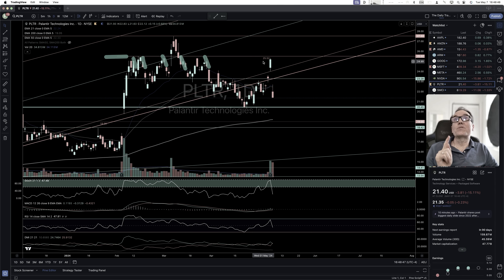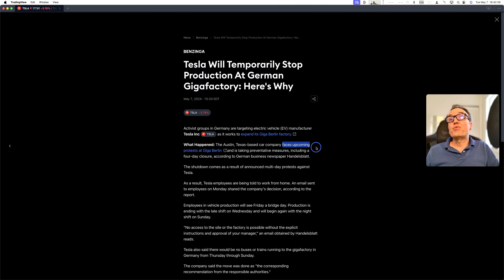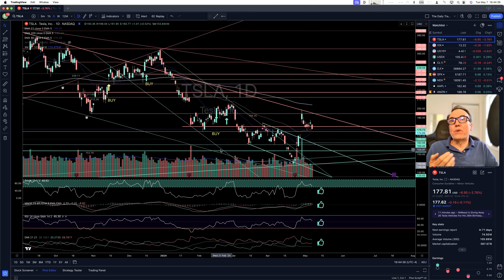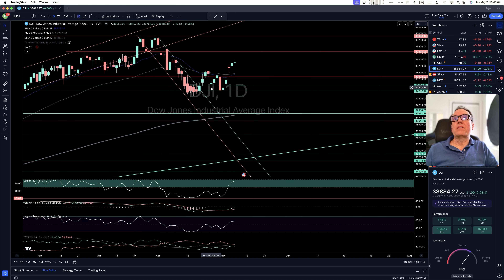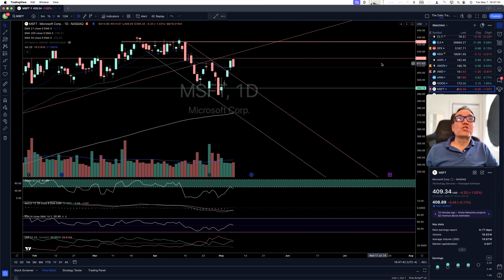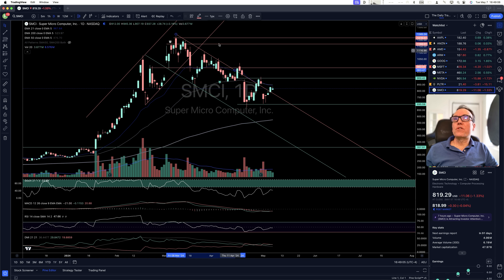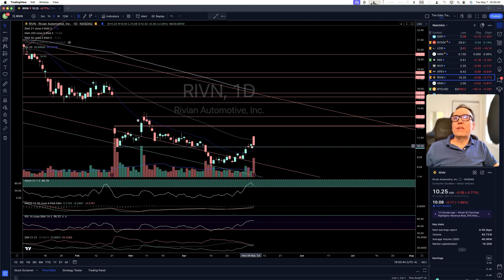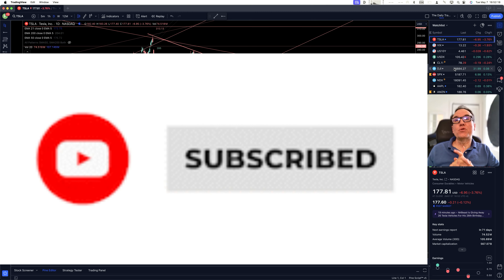Tesla Stock weakening a bit today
Daily Stock Market Analysis - Technical Analysis Tips and Insight

Market Analysis: Tesla's Troubles and Tech Stock Movements

In this financial analysis, the script discusses the impact of technical analysis on investment decisions, highlighting why it's fortunate that a purchase was not made above a certain stock price. It covers Tesla's stock decline due to a temporary production halt at its German Gigafactory, attributed to upcoming protests. This event, along with an overview of stock price movements of major companies like Apple, Amazon, and Nvidia, is used to explore buying and selling opportunities. The analysis provides insights into stock market trends, including the S&P 500 and Dow Jones, and touches upon various sectors, including EV stocks and tech giants. Technical indicators such as support levels, RSI, and stochastic indicators are discussed, concluding with a reminder of the value of technical analysis in navigating stock investments.

00:00 Opening Remarks and the Importance of Technical Analysis
00:24 Market Overview: Tesla's Production Halt and Stock Movements
01:46 Technical Analysis Insights: Tesla's Current Position
03:08 Stock Market Analysis: The Magnificent Seven
05:58 Exploring EV Stocks and Market Opportunities
07:18 Cryptocurrency and Precious Metals Market Update
08:04 Closing Thoughts and Membership Invitation

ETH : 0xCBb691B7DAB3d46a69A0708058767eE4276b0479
BTC : bc1q5v5sm978f02uag9nyjeyq8s26r452jqsgw5dhe
DogeCoins : DGVhwNZGeRme2dTkvDwDVh7gTjAJRwrdKK

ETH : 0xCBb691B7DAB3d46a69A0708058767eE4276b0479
BTC : bc1q5v5sm978f02uag9nyjeyq8s26r452jqsgw5dhe
DogeCoins : DGVhwNZGeRme2dTkvDwDVh7gTjAJRwrdKK